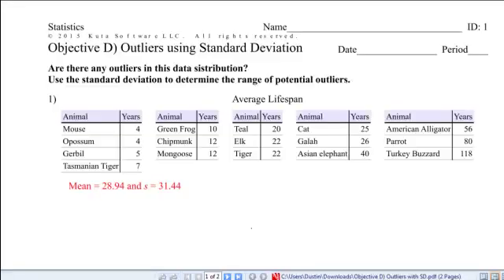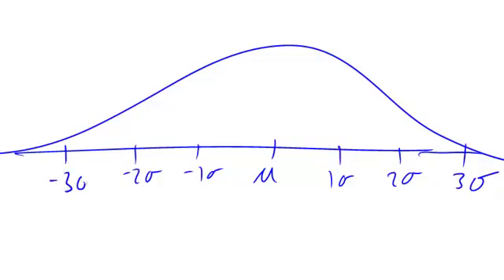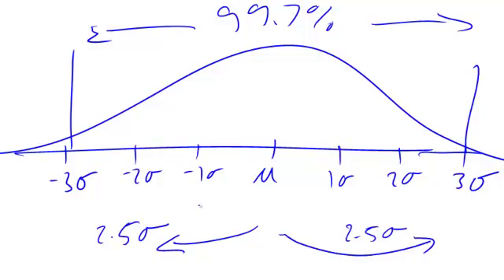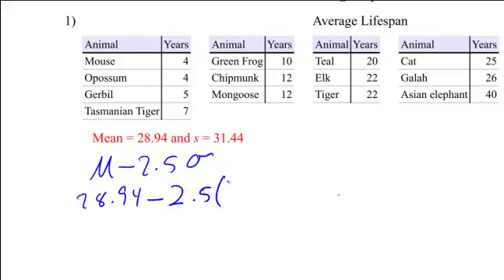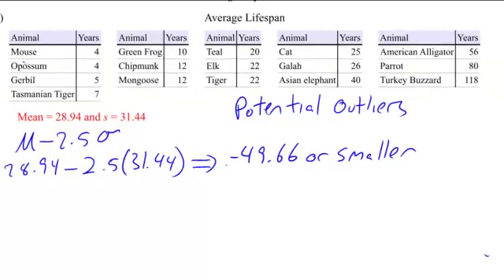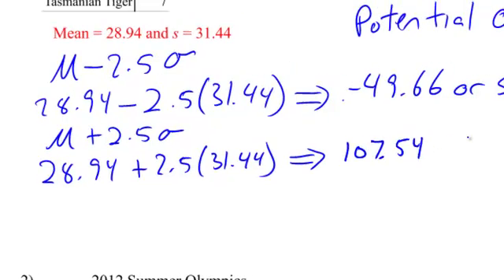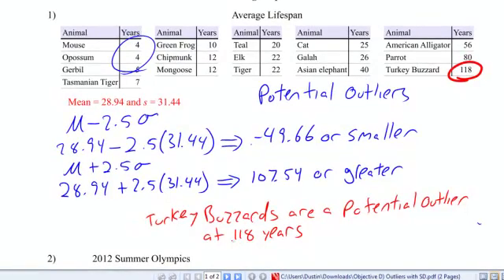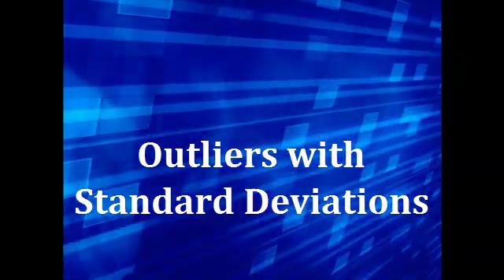Q4 - Potential Outliers Using Standard Deviation Fences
Finding Outliers using 2.5 Standard Deviations from the mean